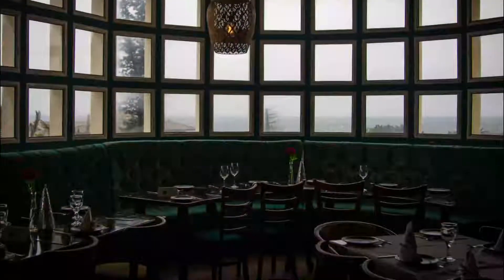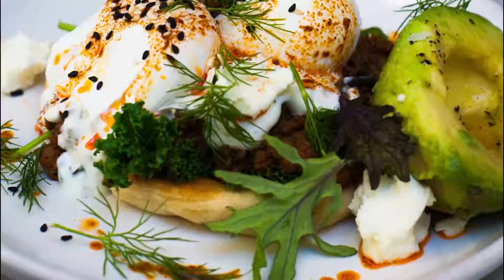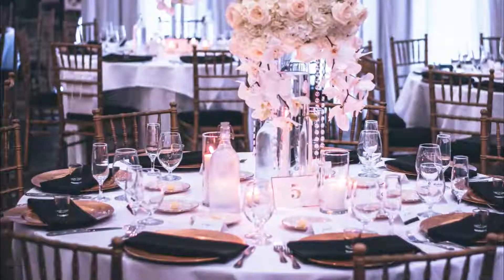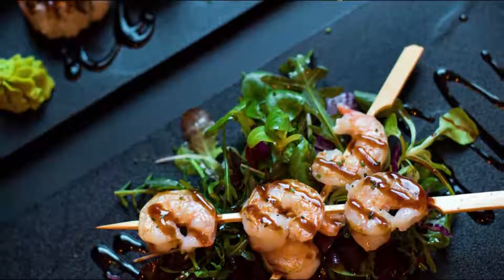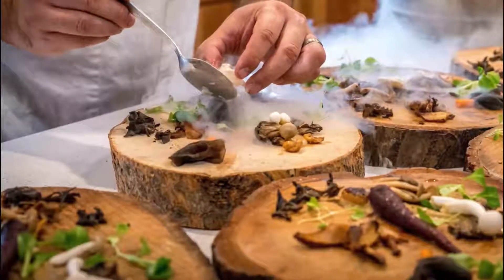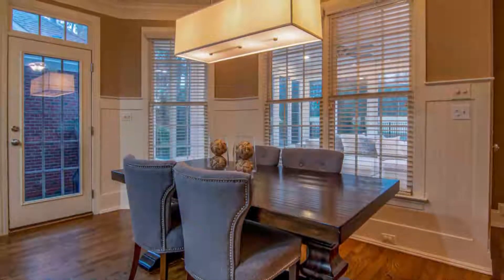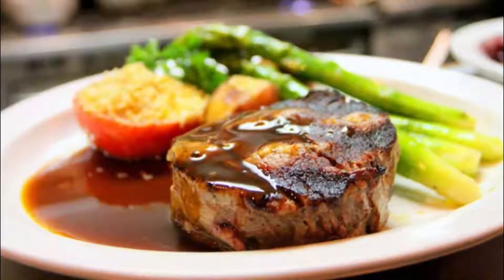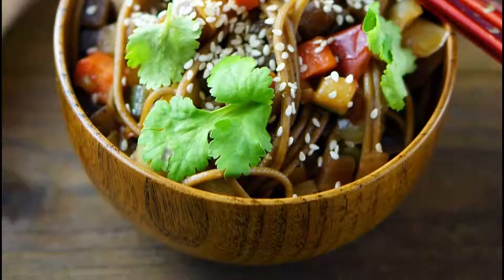Top 10 Best Restaurants to Visit in Çorum | Turkey - English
Setting the criteria for our list of the 10 best restaurants in Çorum was the easy bit. Anywhere we felt compelled to revisit again and again was instantly in. We’re excited to give you Çorum's top 10 restaurants to visit in Çorum, presented in no particular order. In our list surely the ultimate guide to the best restaurants in Çorum – you’ll find it all: the best new openings, classic cheap eats. In this video, we are going to discuss top 10 restaurants in Çorum and the finest places to eat in Çorum. Our esteemed viewers are in for a treat today, and they must dine in these best restaurants to visit in Çorum to get the real taste of some of the most delicious dishes ever cooked.

Çorum has no shortage of excellent restaurants in Çorum. Almost every month, there is another new spot to eat opening in the city. Since we are spoiled for choice on where to dine, it might be hard to pick where to eat next. So to help you figure out the places you need to try, we've gathered up a bucket list of the best restaurants in Çorum that you won't regret going to.

There are many beautiful restaurants in Çorum. Turkey has some of the best restaurants in Çorum. We collected data on the top 10 restaurants to visit in Çorum. There are many famous restaurants in Çorum and some of them are beautiful restaurants in Çorum. People from all over Turkey love these Çorum beautiful restaurants which are also Çorum famous restaurants. In this video, we will show you the beautiful restaurants to visit in Çorum.